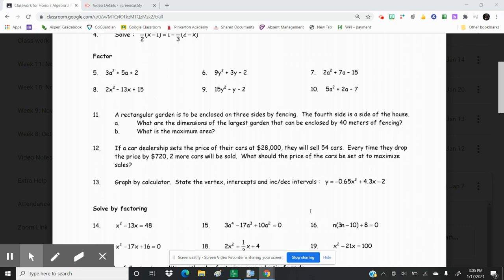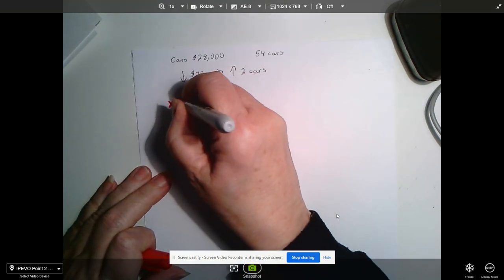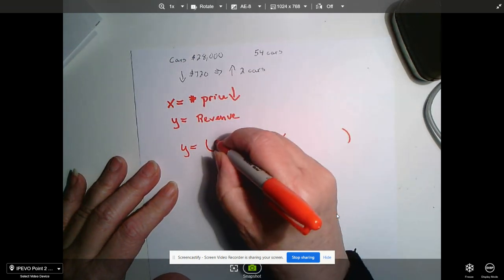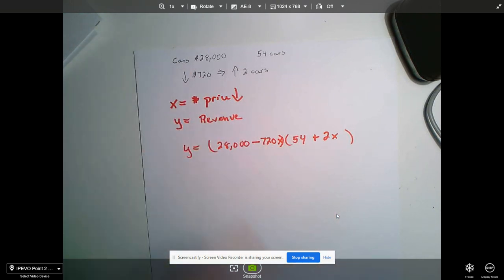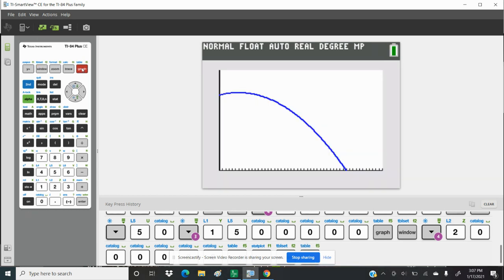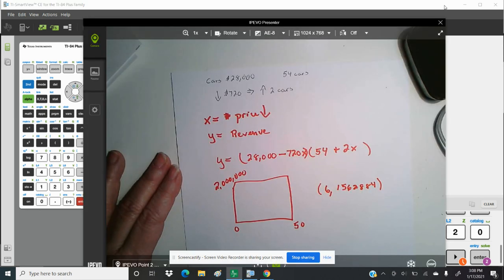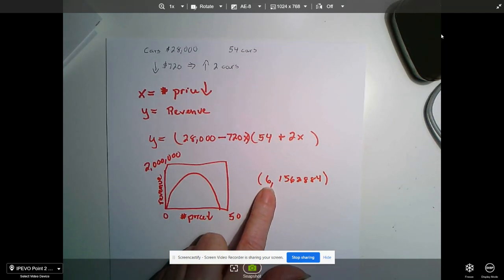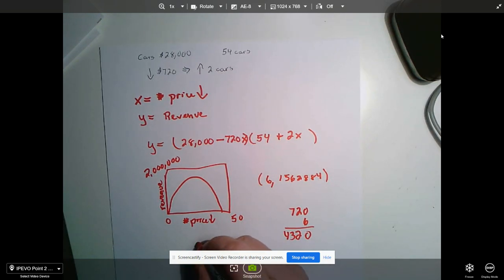Midterm Rev 1 #12